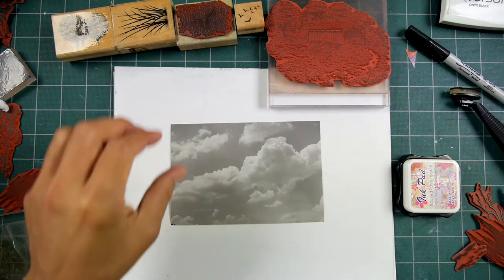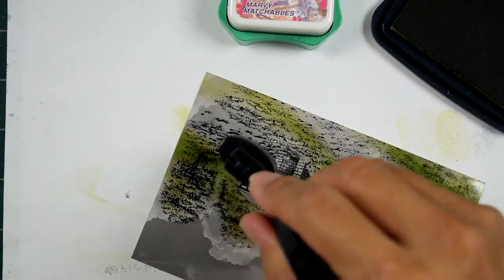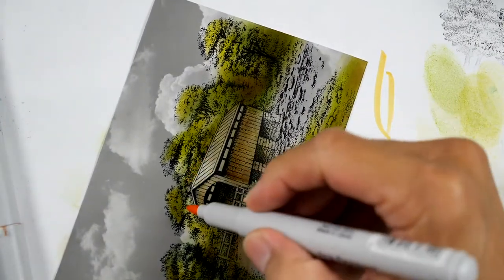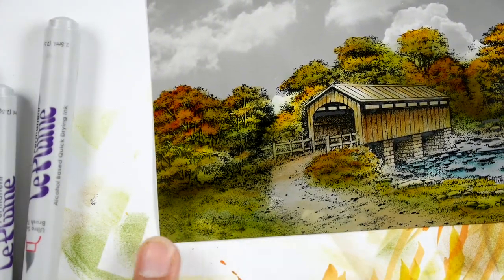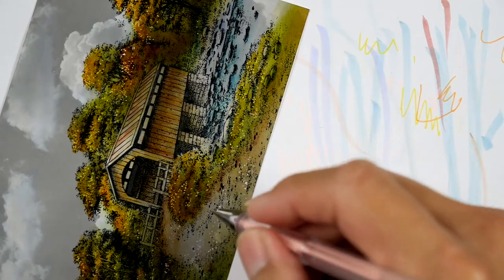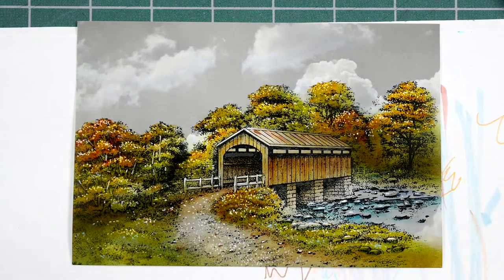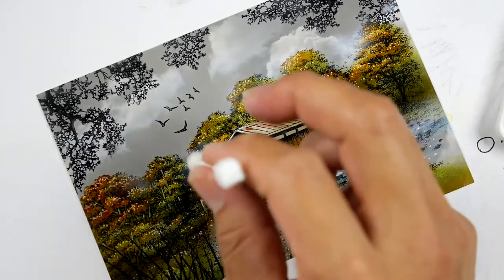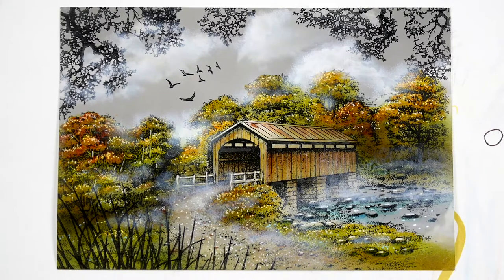Stampscapes 101: Video 429 Bridge of Dreams (full version)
This piece was an experiment to see just how far I could go with the coloring of stamped imagery on a glossy photo print.  My answer, based on this scene, was "as far as I want" as the print took the inks beautifully.

Original: Marvy, Memento, and Distress dye based inks applied with Colorbox Stylus Tools (available Hero Arts white pigment ink.  4" x 6" glossy photo print of clouds (printed at some 1 hour photo place 18 years ago).  Shuttle Art and Marvy alcohol pens.  Shuttle Art and Uniball Signo gel pens.

Stampscapes stamps used: Covered Bridge 318I, Reeds Lg 068D, Gulls 302A,  Maple Pair 239D, Oak Branch 203G, Sedge Filler 251C.